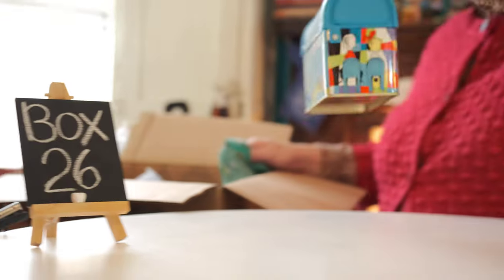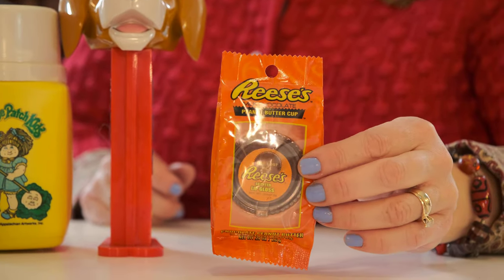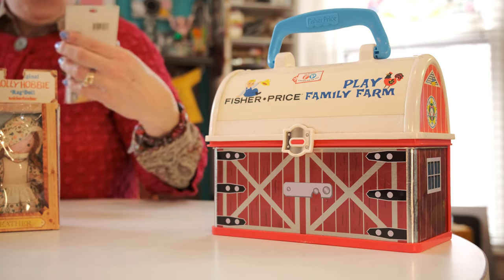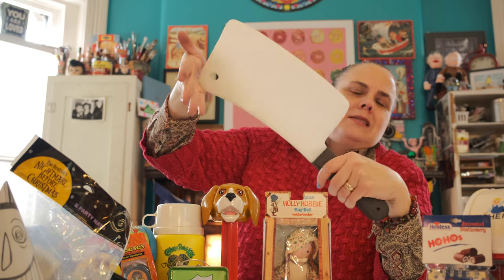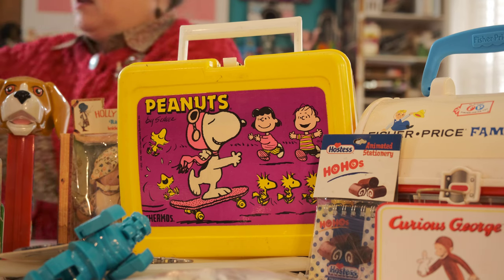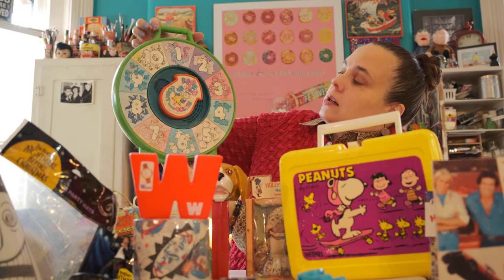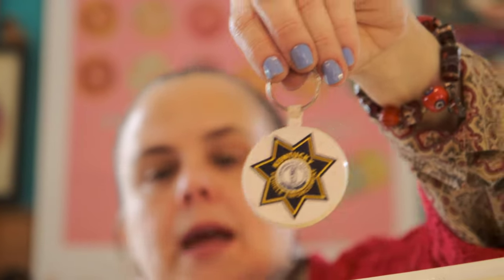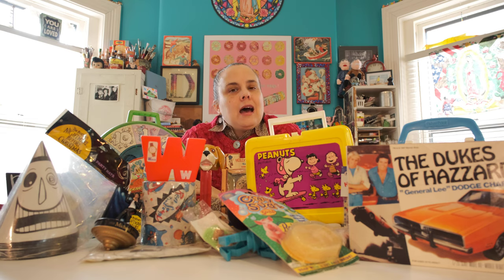Which Duke Was Your Fav? - Box 26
Lunch boxes, JarJar Bandaids, Nightmare party supplies, Ren and Stimpy TP, Holly Hobby, INSYNC buttons, FP barn, Michael Jackson, doggy treat PEZ, Reese's lip gloss.